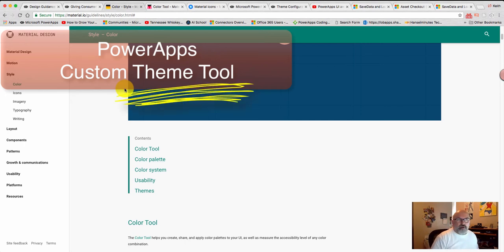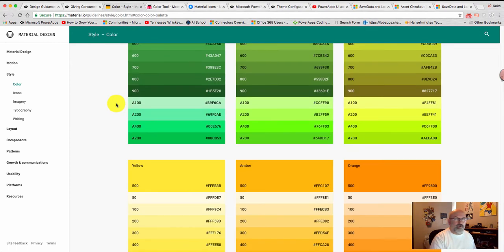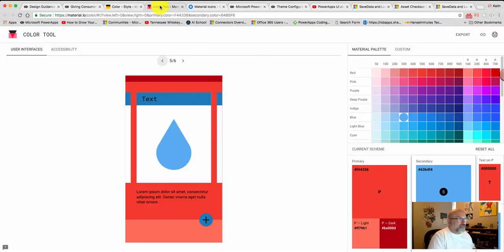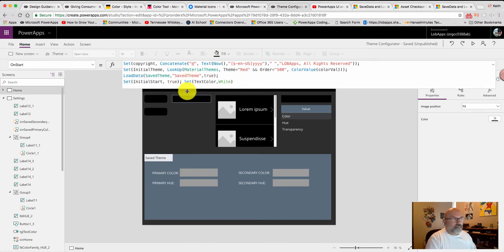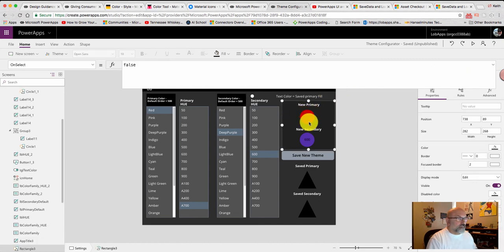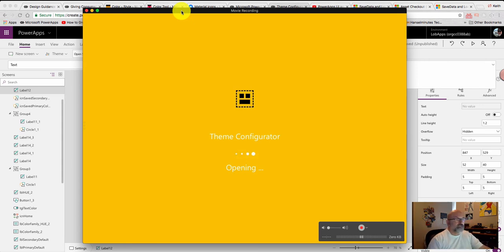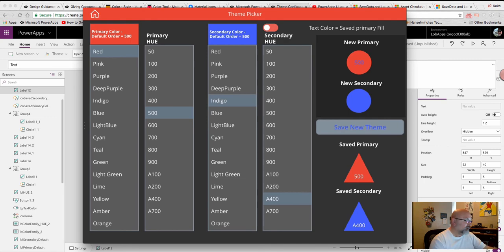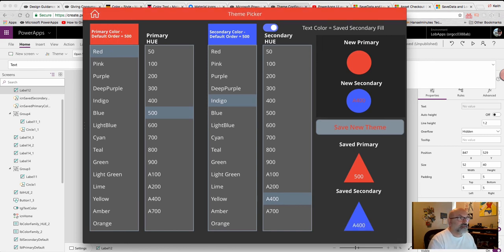Custom PowerApps Theme Tool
PowerApps Demo on one way to provide your users the ability to create and save their own App Theme.

References:
1. Google Material Design Color Tool

2. Design Guidance – Linking controls for easy design edits blog by Veronica Ward

3. Understand Variables in PowerApps

4. Giving Consumers Color and Text Size Configuration Options by Audrie Gordon